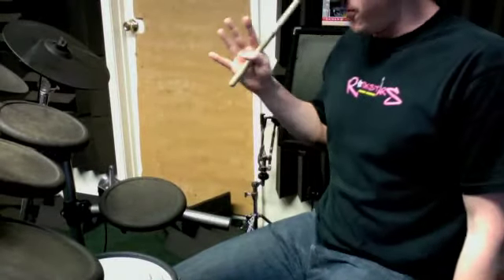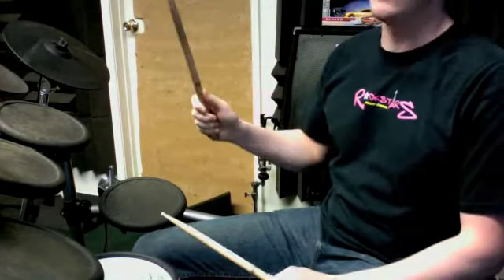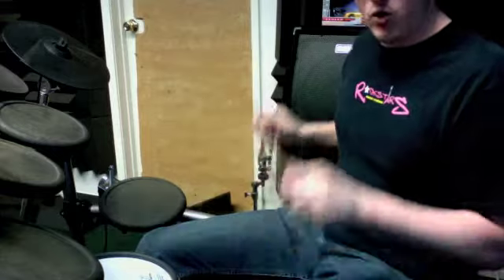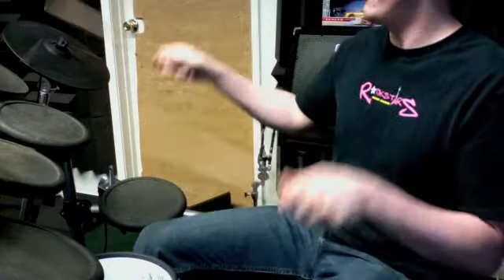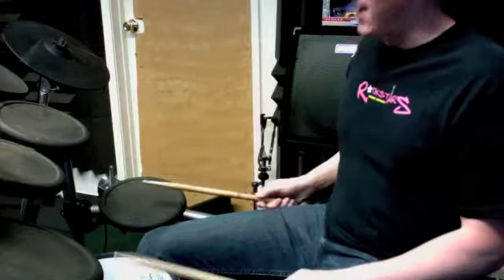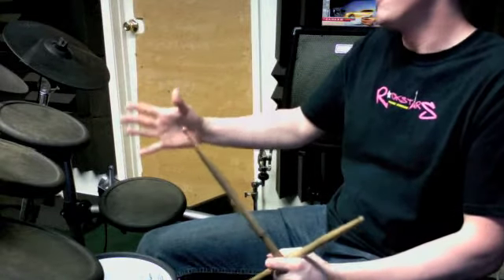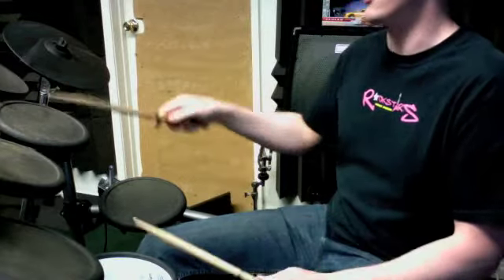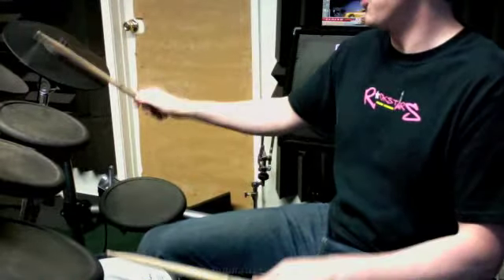ZA_031510_JP_600